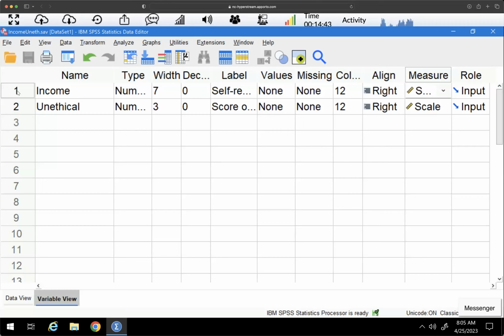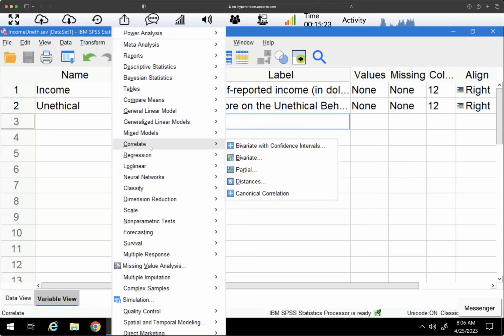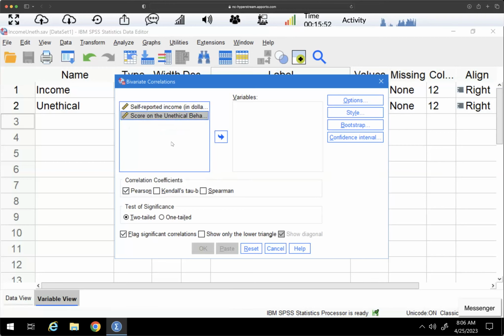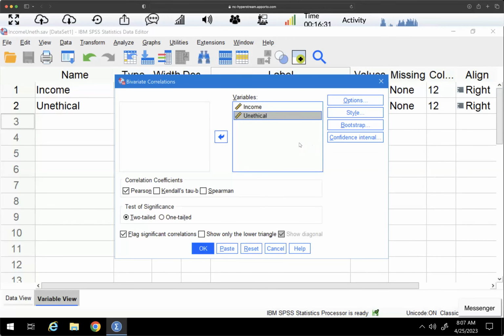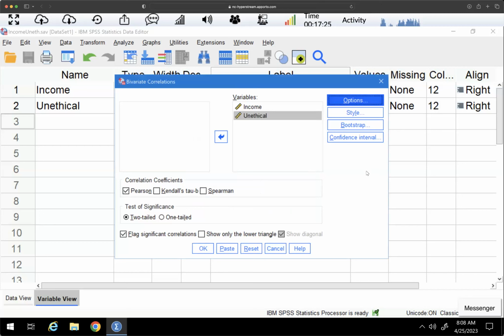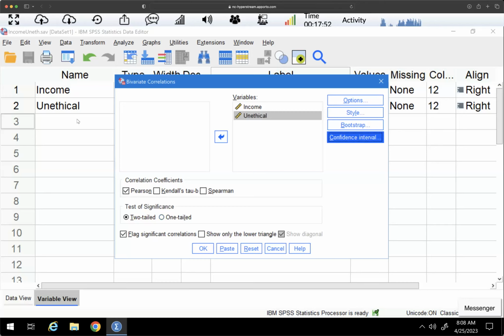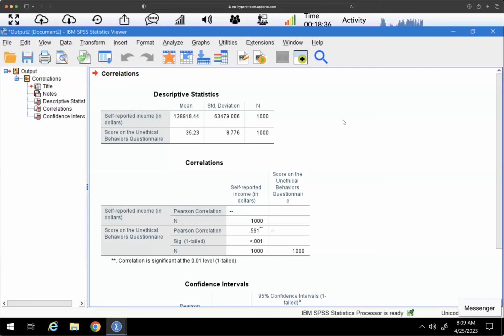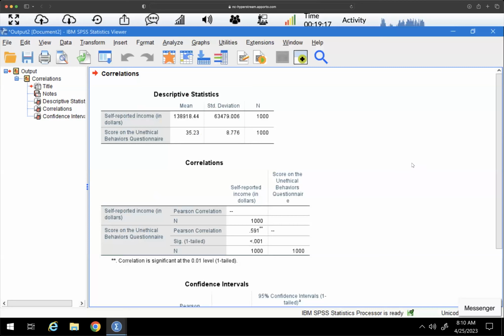Pearson's r Procedure in SPSS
This video is meant to go with the PowerPoint Activity 15 for PSYCH 144 and shows the SPSS method for conducting a Pearson's r null hypothesis test.